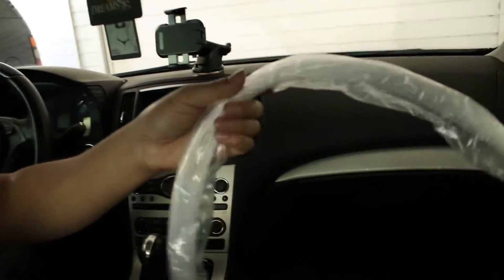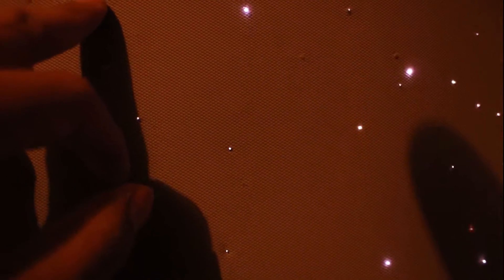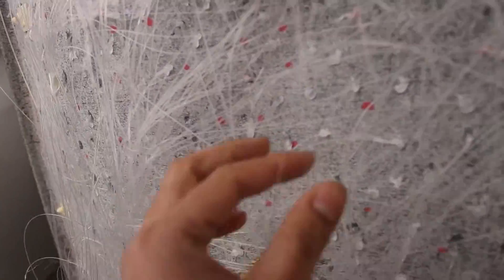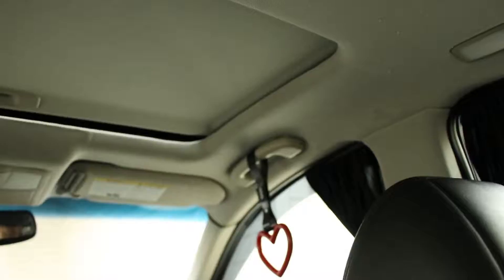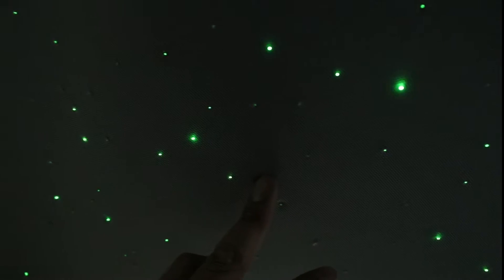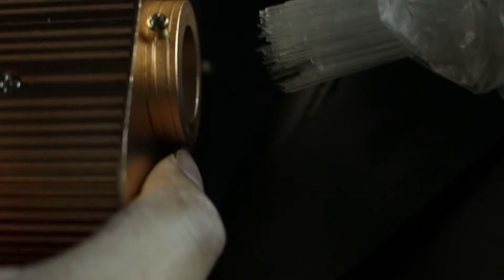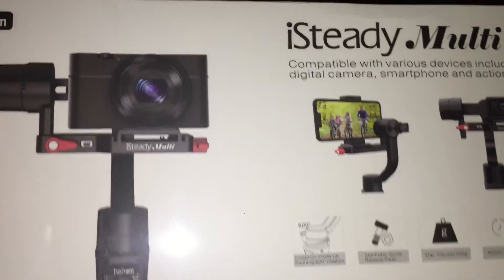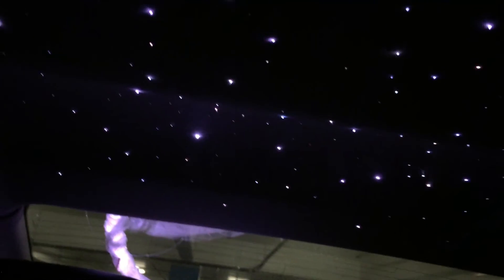Rolls Royce G35 starlight HeadLiner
Dream Dimension
Secret Base Garage